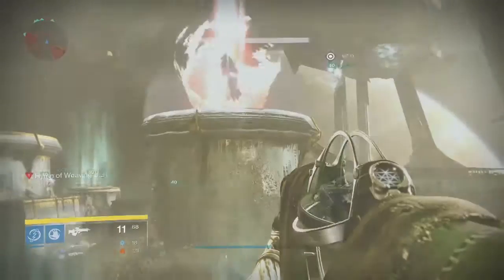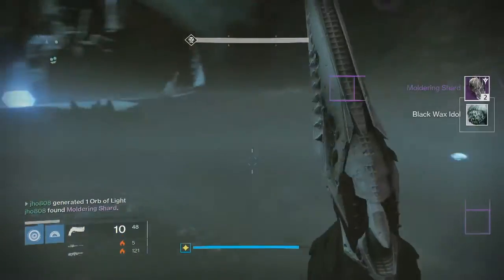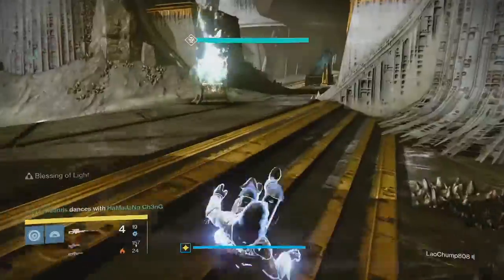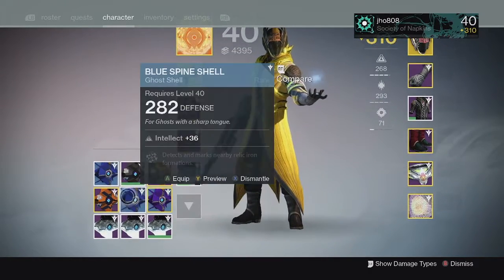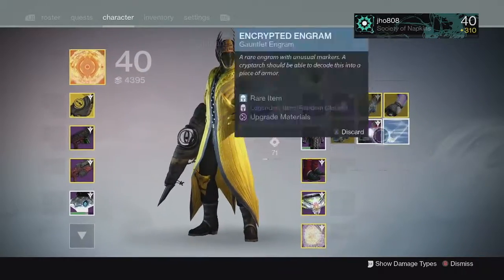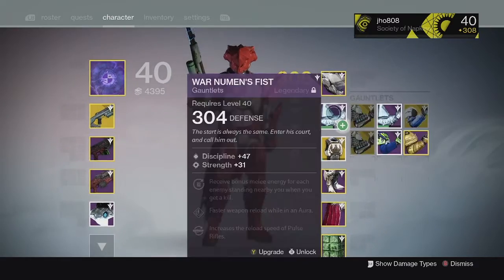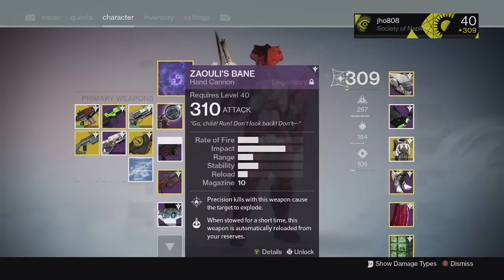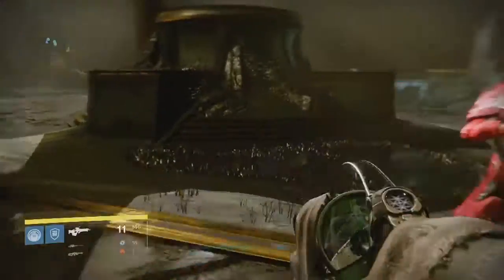Destiny Taken King - King's Fall Hard Mode Raid Loot Rewards x3 - Harrowed Raid Weapons/Armor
Here are my King's Fall Hard Mode raid loot on all 3 of my characters for the past week. Got some decent harrowed raid weapons, armor and exotics.